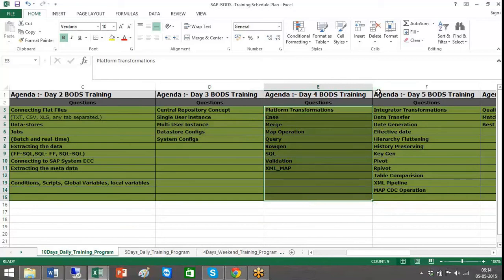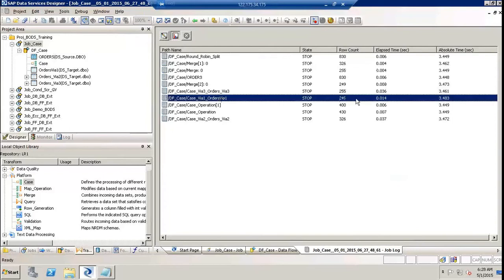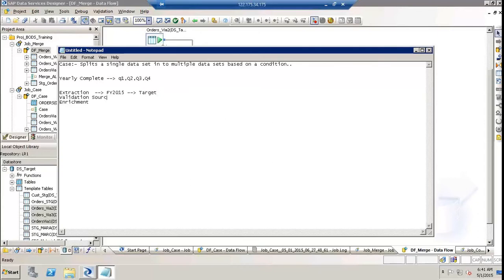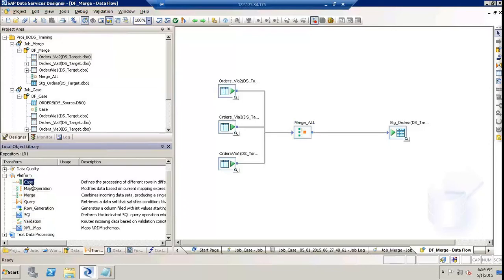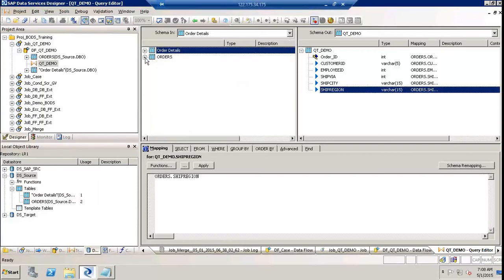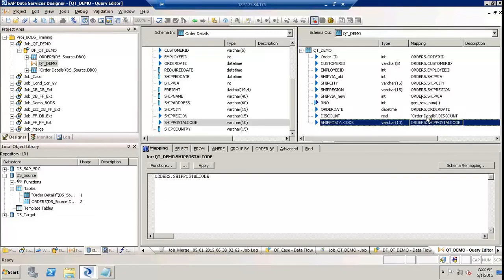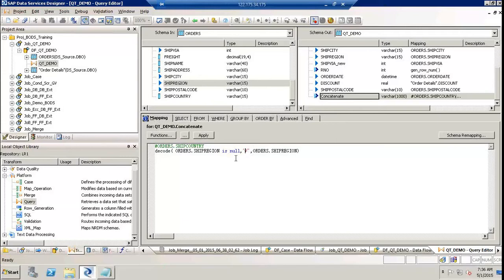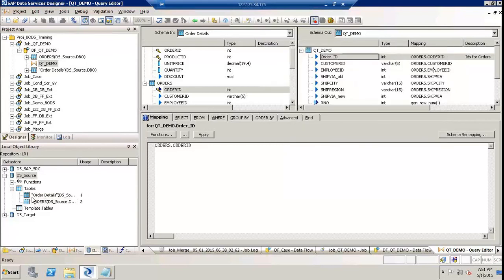Split Single Dataset into Multiple DataSets based on Condition | SAP Data Services Training | Uplatz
| In this video tutorial on SAP Data Services from Uplatz, students will learn Split Single Dataset into Multiple DataSets based on Condition here explain the whole process.

SAP BODS (SAP BusinessObjects Data Services, now known as SAP Data Services) is an ETL tool and a data processing platform used for extracting data from all types of dissimilar systems, transforming it into meaningful information, and loading it into diverse types of systems. With full visibility into data quality, business users of an organization can see how their data measures up against information governance rules and standards.
In any enterprise data is one of the most valuable assets, but as the amount and variety of data keep exploding, it is difficult for IT to manage and for business users to comprehend this data. SAP resolved this issue by introducing BODS to enable companies to transform, access, cleanse, enrich, and deliver any kind of data from any source to any target at any frequency.

Through this SAP Data Services training, you will understand the working and importance of SAP BODS to deliver data streamlining and management. Our training will cover each topic of SAP BODS in great detail for e.g. Basic Data Profiling, Query Transform, Platform Transforms Overview, Data Integrator Transforms, and more.

SAP DATA SERVICES Training

Syllabus

Lesson 1: BODS overview

·       Overview of SAP Data services
·       Data services benefits, associated products, interfaces
·       Data services Architecture on single and distributed environment

Lesson 2: BODS Designer concepts

·       Creating the repository (Local, Central repository)
·       Exploring the menu options in the Designer
·       Creating the Project, Job flow, Data flow, Workflows etc.
·       Defining different types of Datastores (Source and destination data stores)
·       Use data store and system configurations
·       Defining file formats for flat, Excel, XML files

Lesson 3: Batch Jobs

·       Creating Batch Jobs
·       Work with objects
·       Create a data flow
·       Adding the Query transform to the data flow
·       Use target tables
·       Execute the job

Lesson 4: Defining Data Integrator Transforms

·       Date Generation Transform
·       Pivot Transform
·       Reverse Pivot Transform
·       XML_Pipeline Transform

Lesson 5: Defining Data Platform Transforms

·       Query Transform
·       Case Transform
·       Merge Transform
·       Validation Transform
·       Row Generation Transform
·       SQL Transform

Lesson 6: Defining Data Quality Transform

·       Address Cleanse
·       Geocoder

Lesson 7: Implementation of SCD

·       SCD Type0
     a)       Query Transform

·       SCD Type1
     a)       Table Comparison Transform
     b)      Map_Operation Transform

·       SCD Type2
     b)      History Preserving Transform
     c)       Key Generation Transform

Lesson 8: Using Functions, Scripts, and Variables

·       Define built-in functions
·       Use functions in expressions
·       Use variables and parameters
·       Create Custom functions
·       Use Data Services scripting language

Lesson 9: Data assessment

·       Using the data profiler
·       Using the validation transform

Lesson 10: Setting up Error Handling

·       Set up recoverable work flows

Lesson 11: Setting up Exception Handling

·       Try/Catch Techniques

Lesson 12: IF Conditional

Lesson 13: While-Loop Implementation

Lesson 14: Capturing Changes in Data